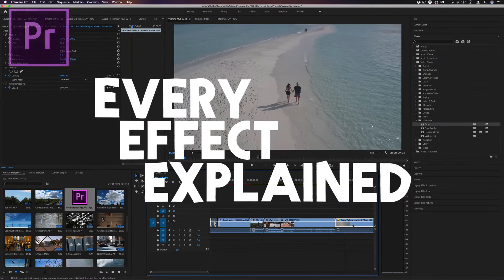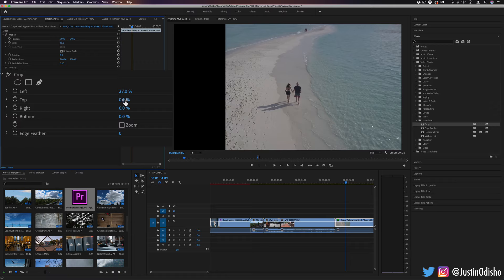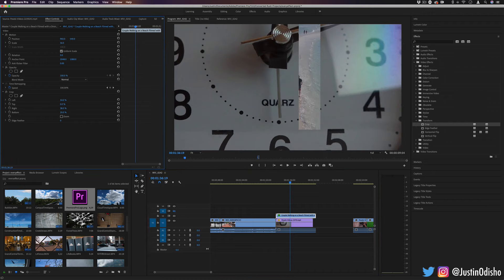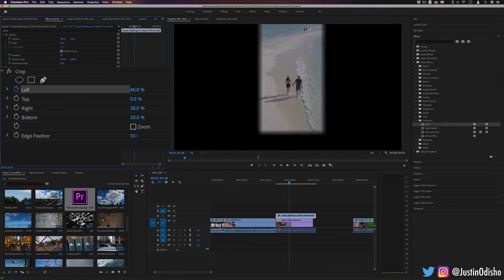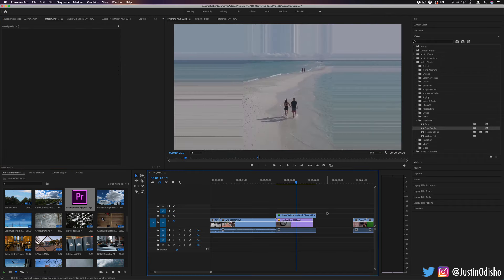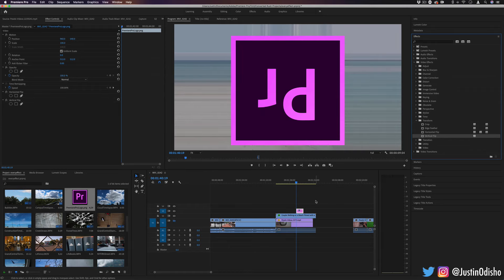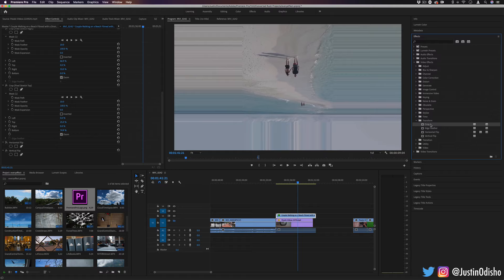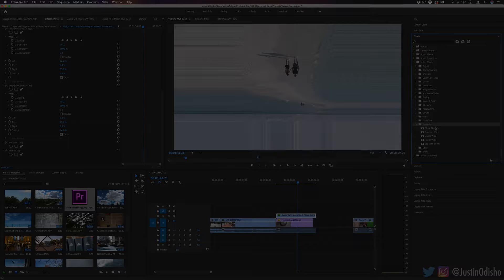How to use Transform Effects in Adobe Premiere Pro (Every Effect Explained)